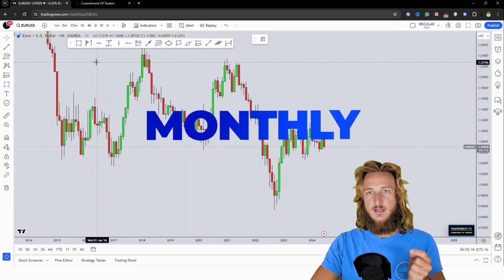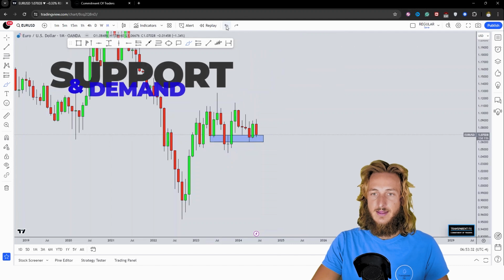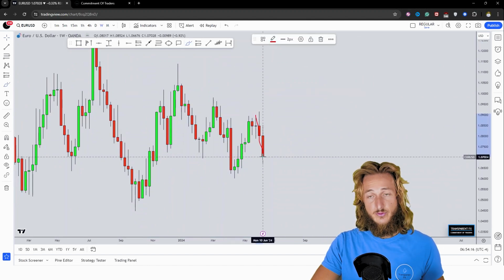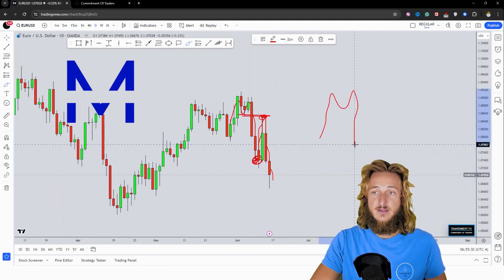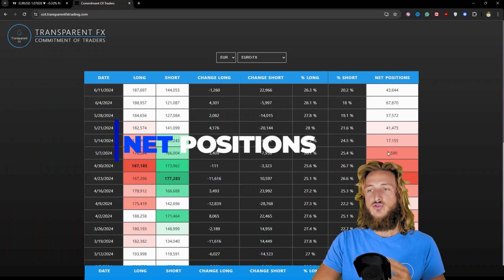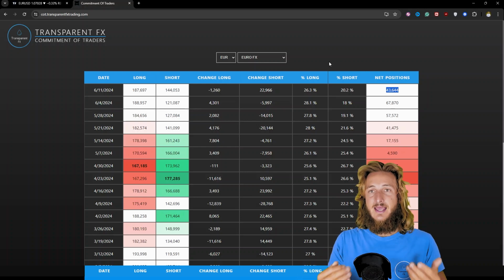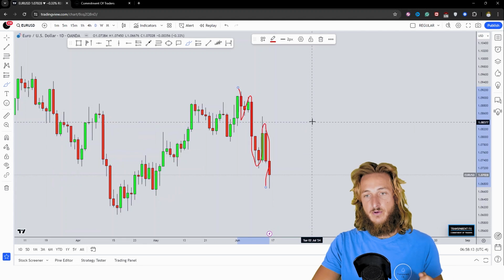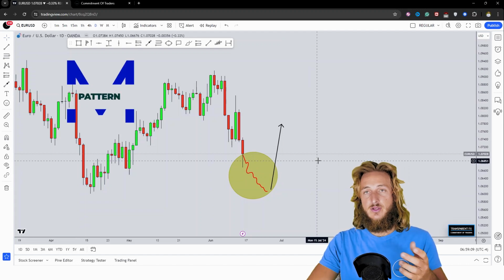EURUSD Analysis Today: Technical and Order Flow Analysis !